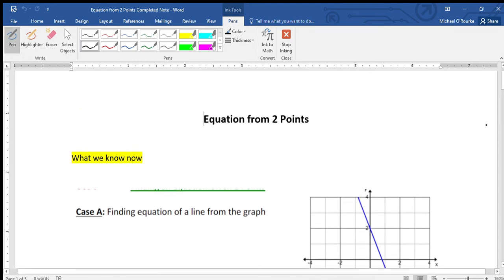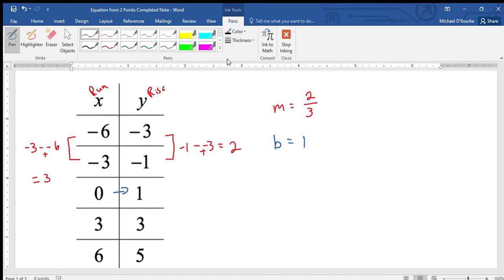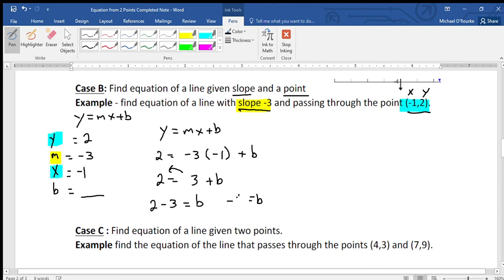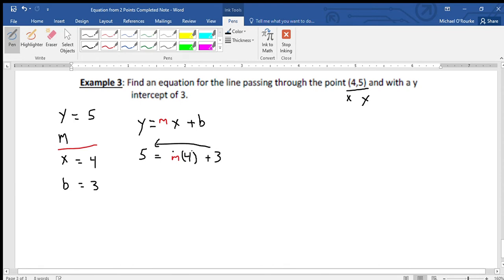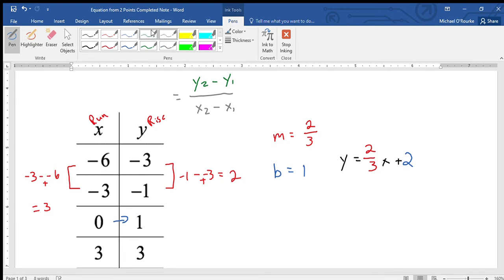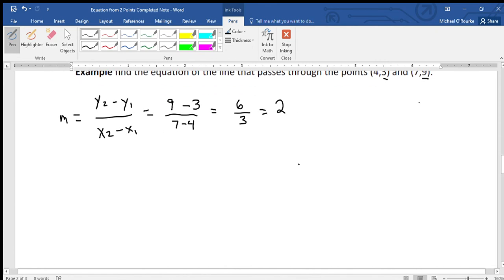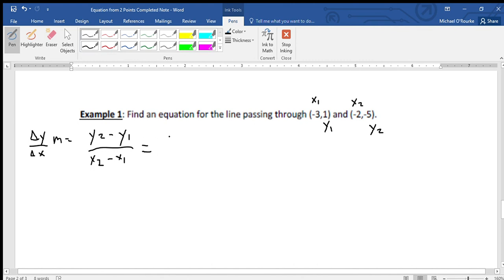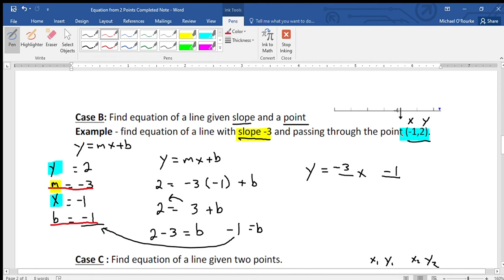Equation from 2 Points